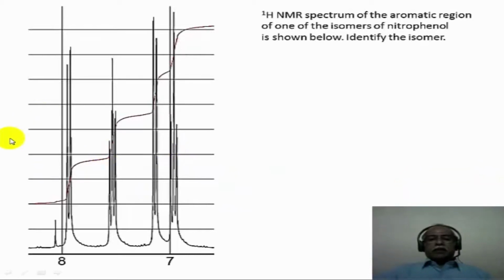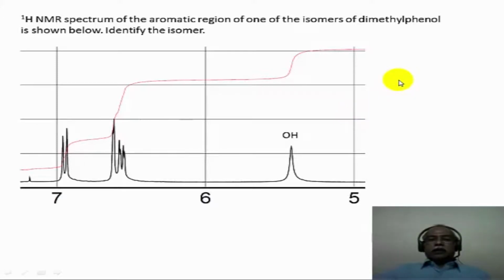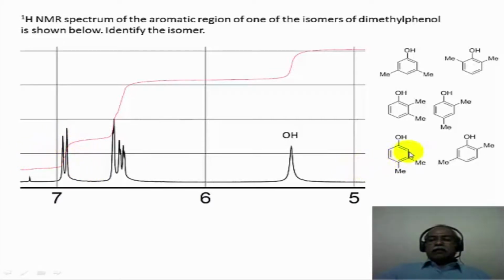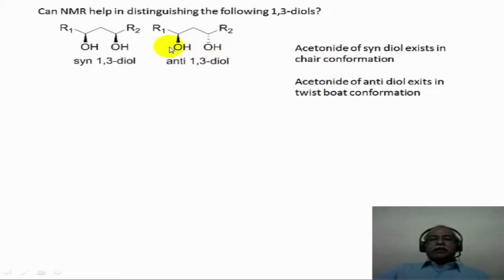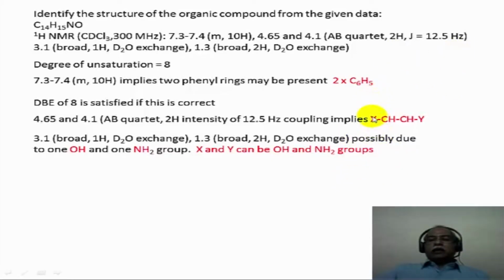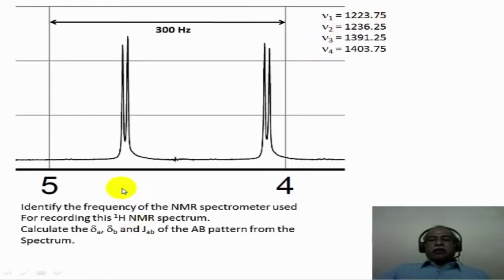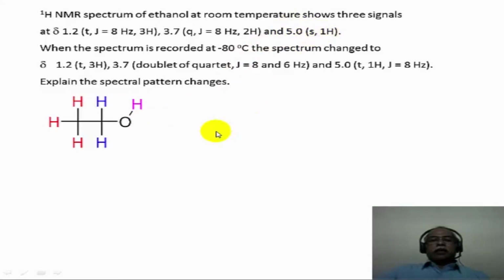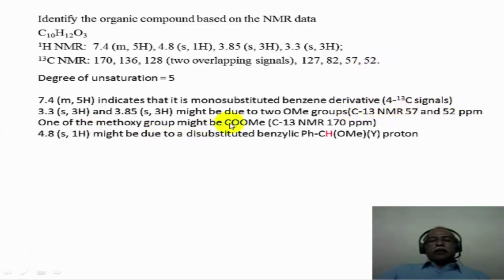Structure problem solving using 1H and 13C NMR data?